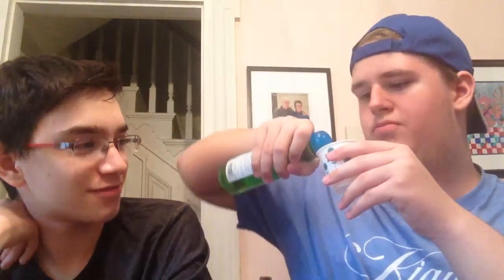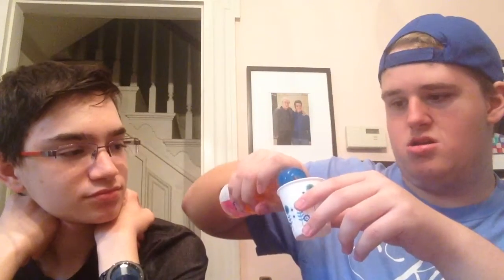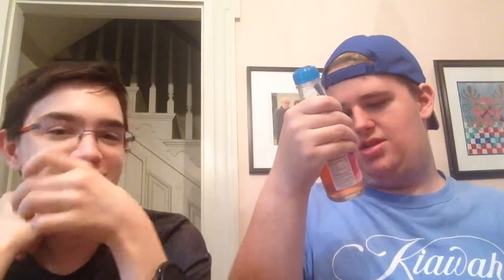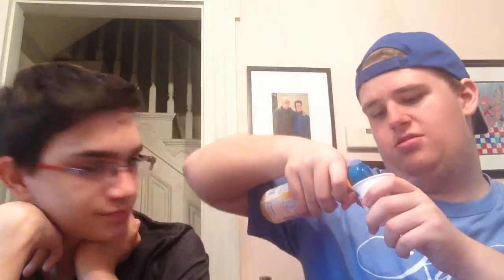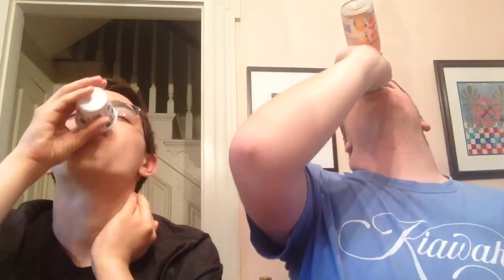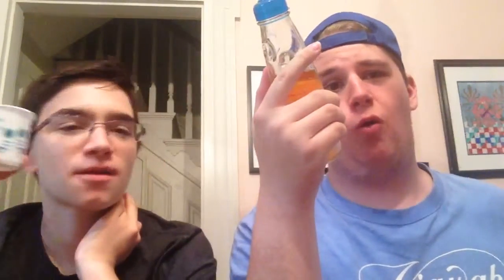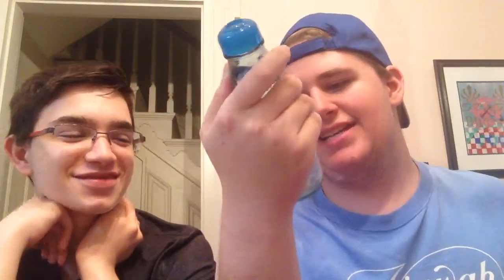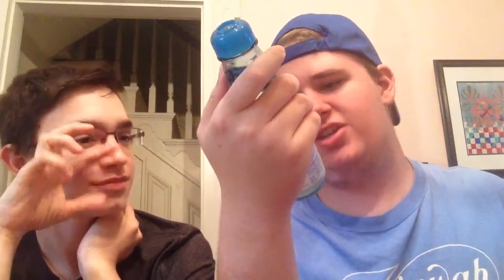Weird Japanese Soda Taste Test (Ft Cesare)